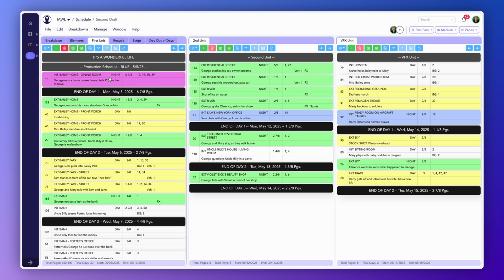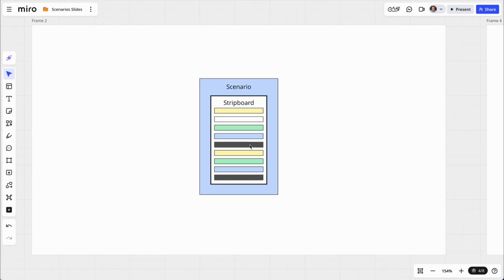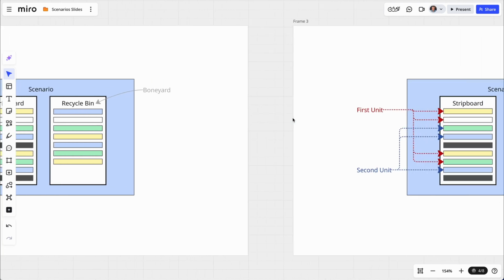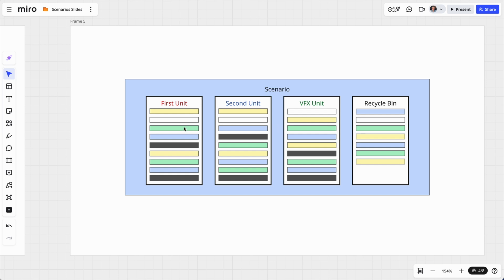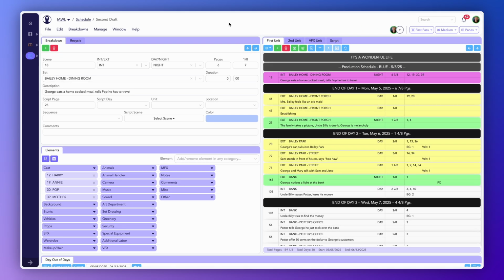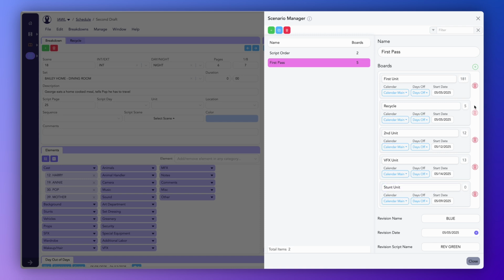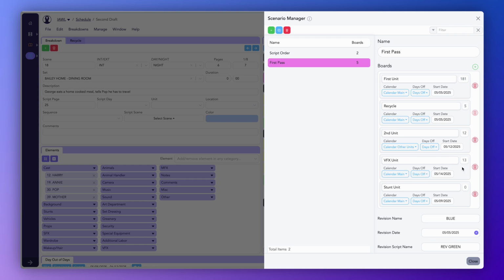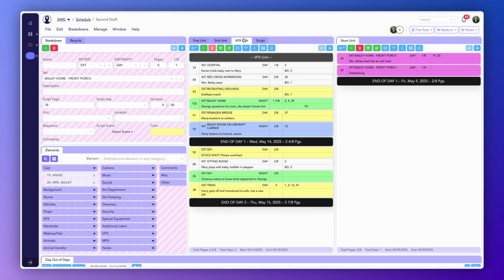Multiple Boards | Official Tutorial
Learn how to efficiently handle complex productions with multiple units using Think Crew's powerful multiple board system. Perfect for productions with first unit, second unit, VFX, stunts, and more!

00:00 - Intro
00:22 - Using multiple boards
00:52 - Theory of multiple boards
03:44 - Creating new boards
04:05 - Managing scenarios & boards
06:10 - Outro

📊 KEY CONCEPT: Unlike traditional scheduling where everything is in one stripboard, Think Crew lets you create dedicated boards for each unit while maintaining them all within the same scenario.

💡 PRO TIP: Use the Scenario Manager to quickly rename boards, add new ones, or customize calendar settings for specific units shooting in different locations.
Perfect for complex productions shooting across multiple units, countries, or with specialized teams that need their own schedules.

Whether you're producing feature films, TV series, or any other content, Think Crew 2.0 adapts to your workflow—not the other way around.